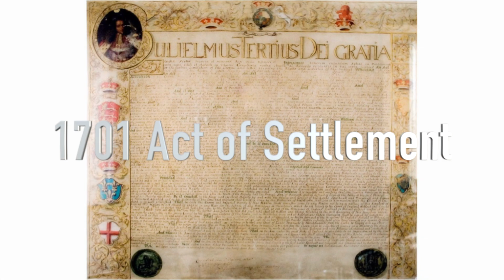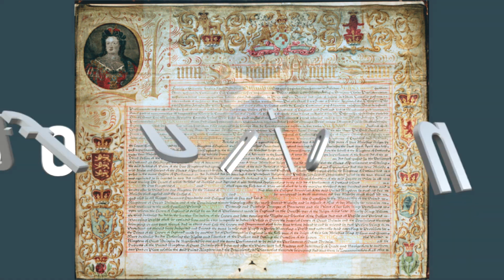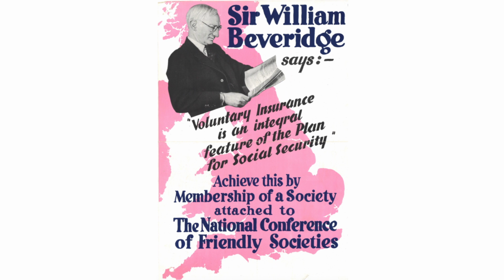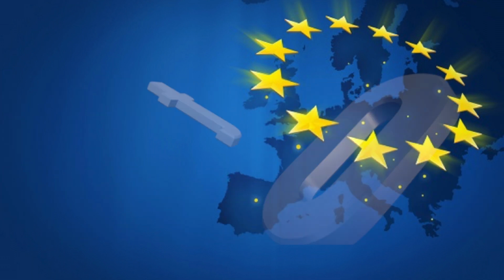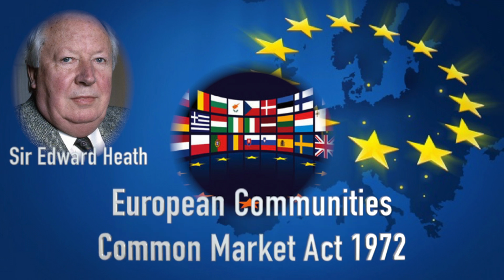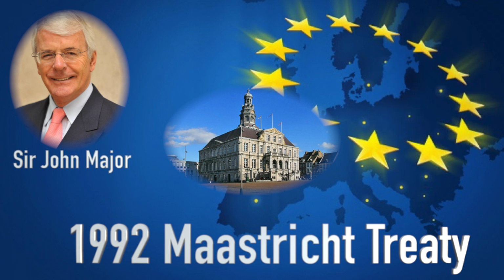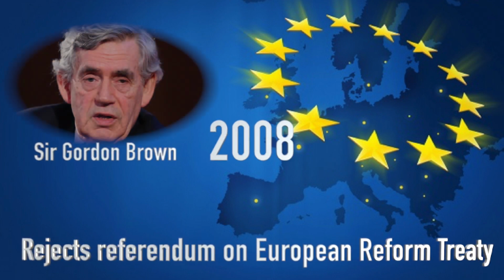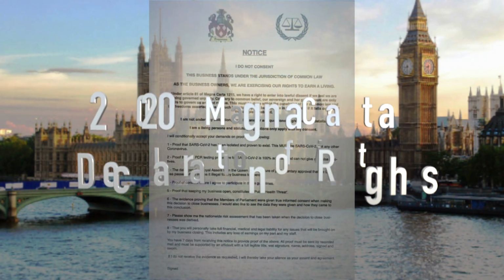Common Law Part Four 16th Century to Today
Describes the history of British Common Law to the present day